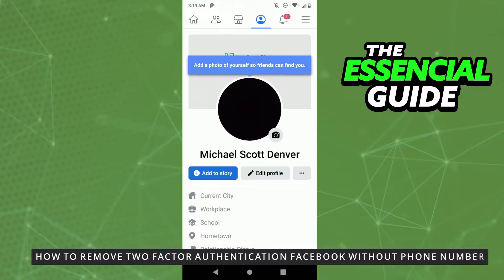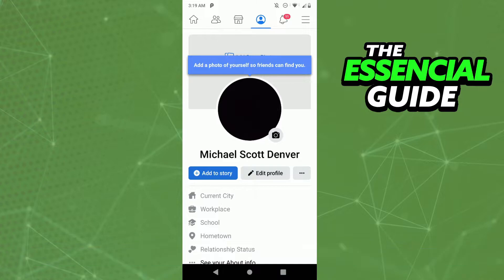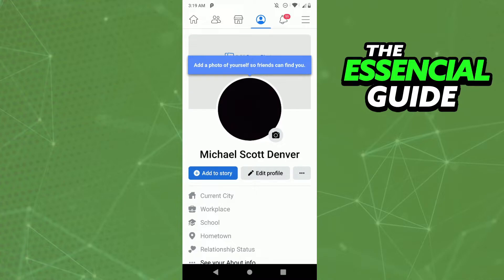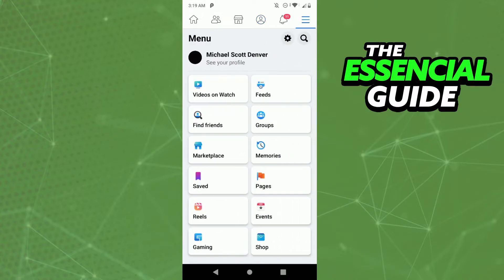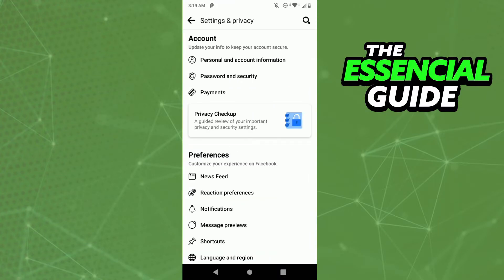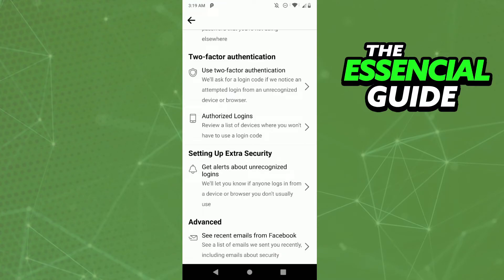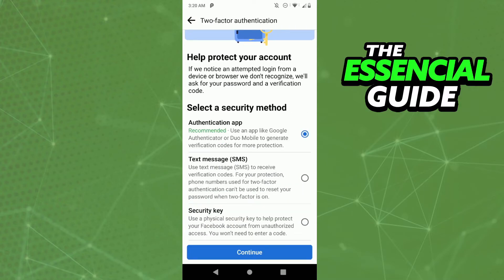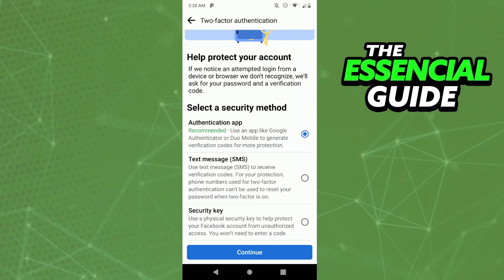How To Remove Two Factor Authentication Facebook Without Phone Number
In this video I will show you how to remove two factor authentication facebook without phone number.